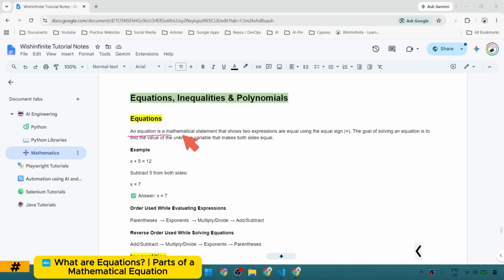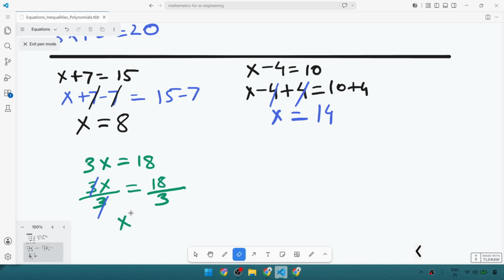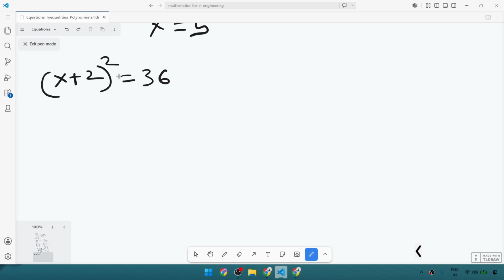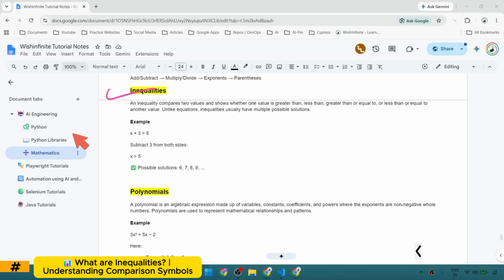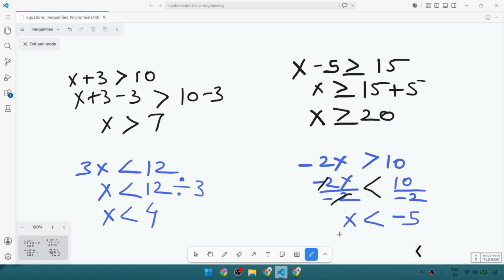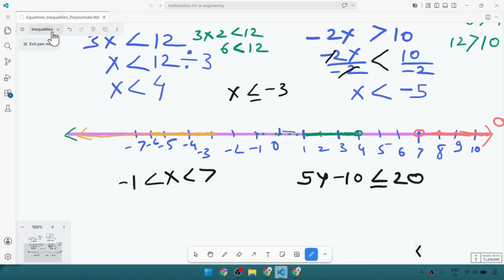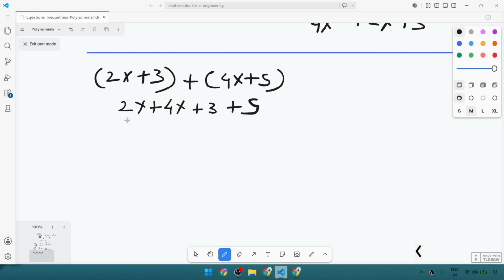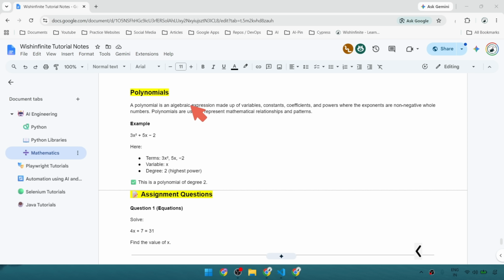Learn Equations, Inequalities & Polynomials in One Video 🔥 | Algebra for Beginners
Master the fundamentals of Algebra by learning Equations, Inequalities, and Polynomials in the simplest way possible.

In this beginner-friendly Mathematics for AI Engineers tutorial, you'll learn how to solve equations, work with variables on both sides, understand inequalities, represent solutions on a number line, and perform operations on polynomials with plenty of practical examples.

Whether you're preparing for AI Engineering, Machine Learning, Data Science, Deep Learning, College Mathematics, Placements, or Programming, this lesson will build a strong mathematical foundation for the upcoming topics in this series.

📚 In this video, you'll learn:

✅ What are Equations?

✅ Parts of a Mathematical Equation

✅ What are Inequalities?

✅ Solving Positive & Negative Inequalities

✅ Number Line Representation of Inequalities

✅ Terms of Algebraic Expressions

✅ Addition, Subtraction & Multiplication of Polynomials

This video is part of my Mathematics for AI Engineers playlist, where we are learning mathematics from scratch in a simple, practical, and beginner-friendly way.

Which topic would you like to see next in the Mathematics for AI Engineers series?

Chapters

00:00 🚀 Introduction to Equations, Inequalities & Polynomials for AI Engineers

00:16 🔤 What are Equations? | Parts of a Mathematical Equation

03:49 🔢 Solving Equations Step by Step

19:16 ⚖️ Solving Equations with Variables on Both Sides

24:42 📊 What are Inequalities? | Understanding Comparison Symbols

26:15 📈 Solving Inequalities | Greater Than, Less Than & Negative Inequalities

35:17 📍 Number Line Representation of Inequalities

40:11 🧮 Introduction to Polynomials

43:25 📝 Terms of Algebraic Expressions | Types of Polynomials | Degree of a Polynomial

48:10 ➕➖✖️ Operations on Polynomials | Addition, Subtraction & Multiplication

55:11 🎯 Quick Recap | Equations, Inequalities & Polynomials